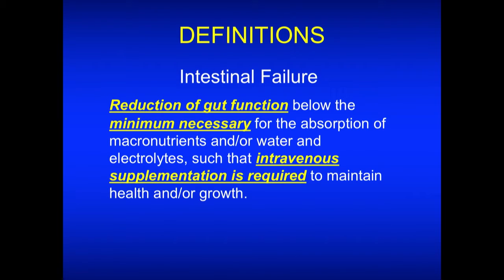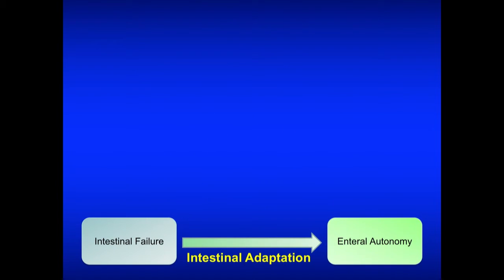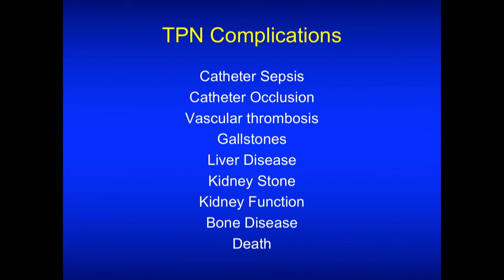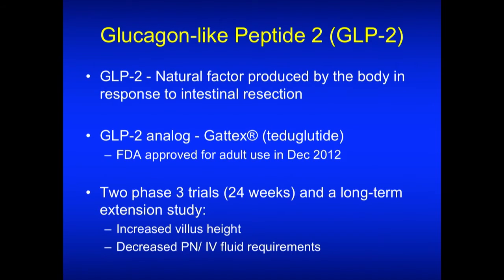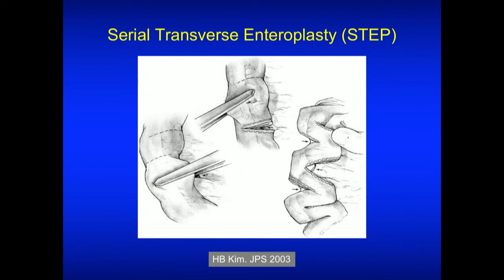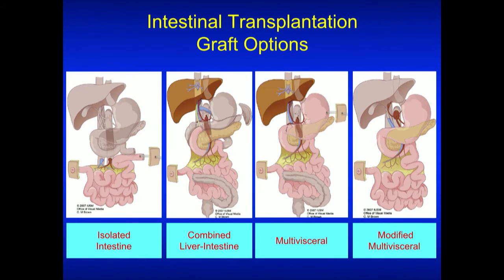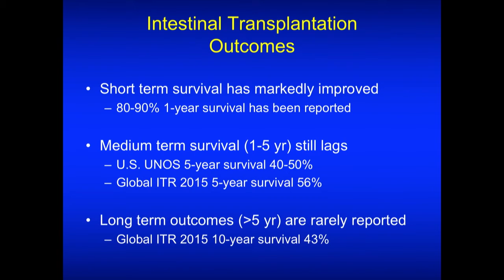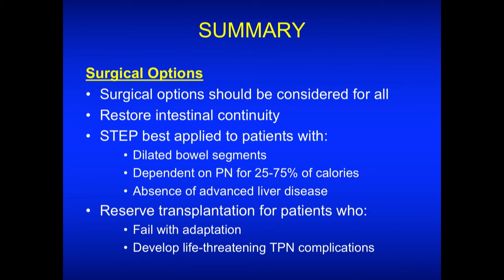Oley Conference 2016 Surgical Intervention and Transplant Options for Intestinal Failure Patients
Presented by: Elaine Cheng, MD
Presented at the 2016 Oley Foundation Annual Conference; Newport Beach, CA